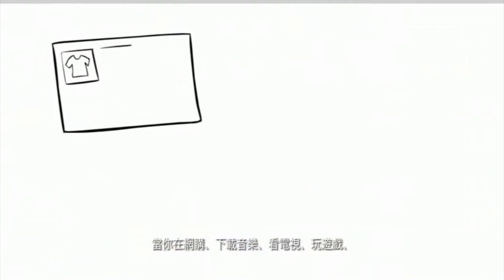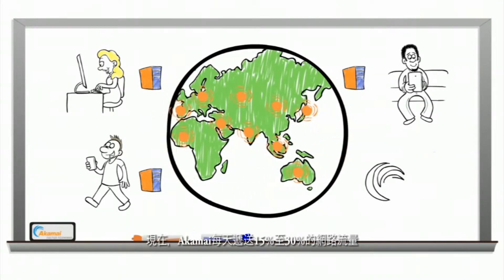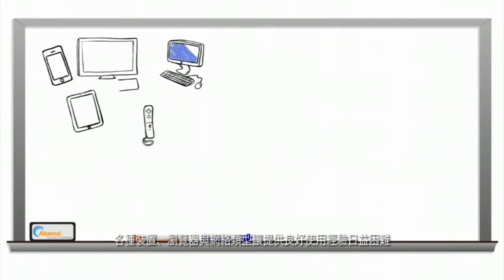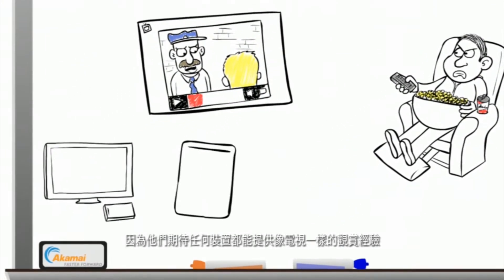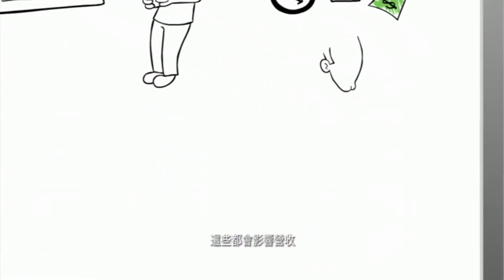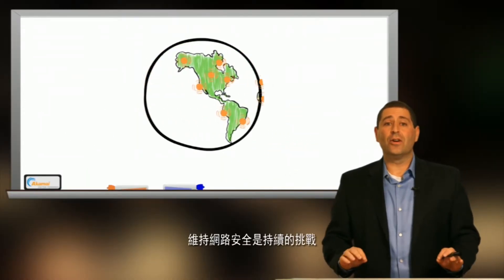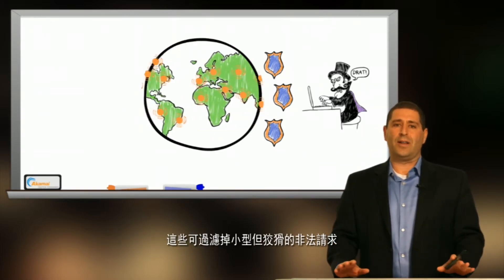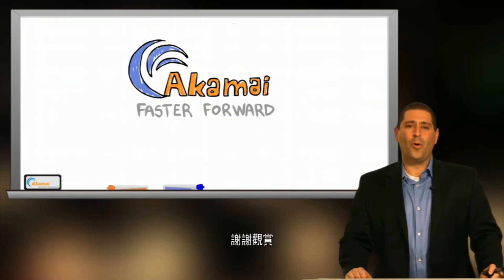Akamai Solution Overview (中文字幕)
Akamai的解決方案，由產品行銷副總裁Neil Cohen的概述。Neil Cohen分享Akamai的服務將雲端從一個效能不穩、無法擴充的混亂環境，轉換成安全、可靠且具成本效益的環境，讓您進行商業活動。Akamai如何協助雲端轉型，打造快速、可靠且安全的網路。